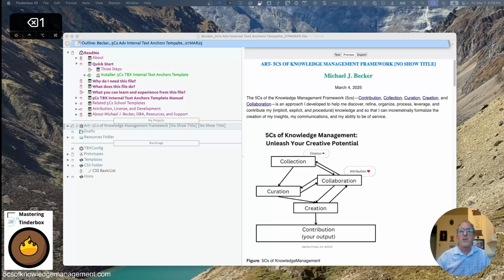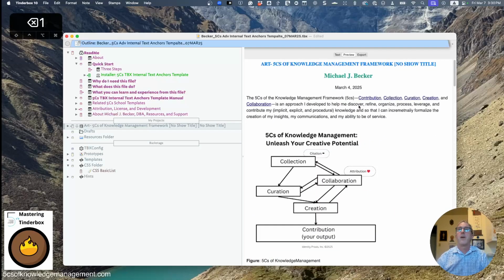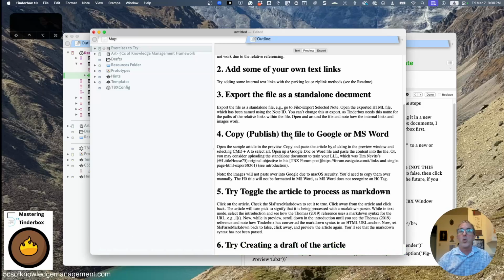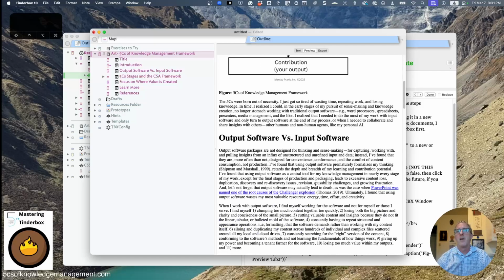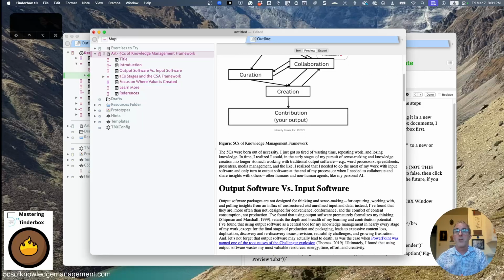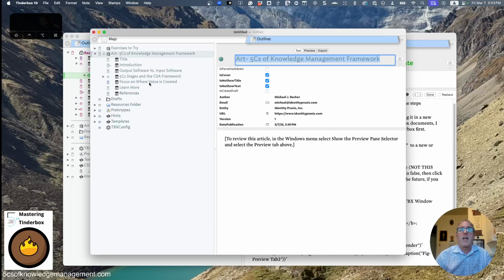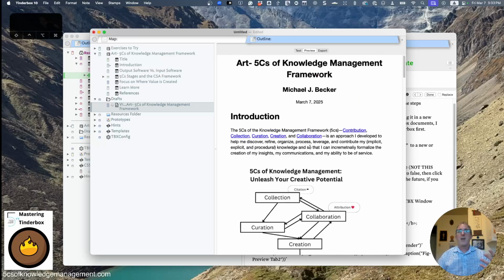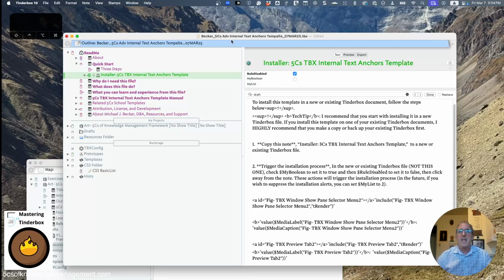5Cs Tinderbox Advanced Internal Text Link Template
The 5Cs Tinderbox Advanced Text Link Template enables you to produce an exportable standalone Tinderbox document such that the internal text links work. It supports both the Tinderbox native parser as well as markdown parsing. It also has a create drafts template. In addition, it has a tutorial on how to work with and create text links.

## Tinderbox Community and the 5Cs Of Knowledge Management: Mastering Tinderbox Courses and Templates
If you’d like to learn more about Tinderbox, your first step is to get involved with the Tinderbox community (participation in the community is free).

If you’ve been a Tinderbox user for years or just getting started and want to fast-track your use of Tinderbox, you might consider taking one of my Tinderbox courses (there are also templates available).